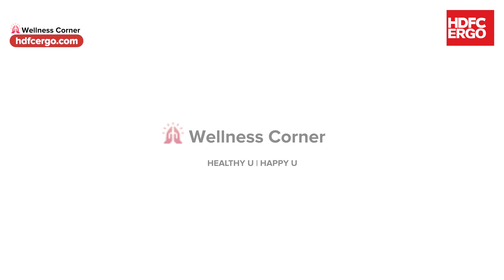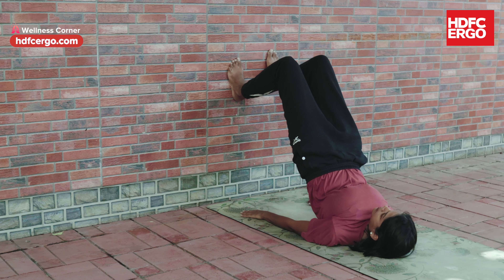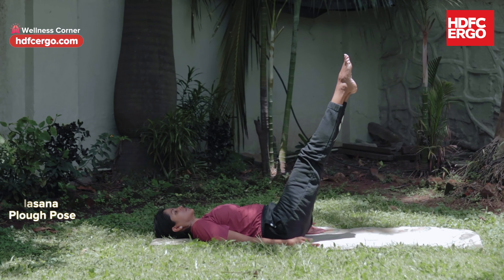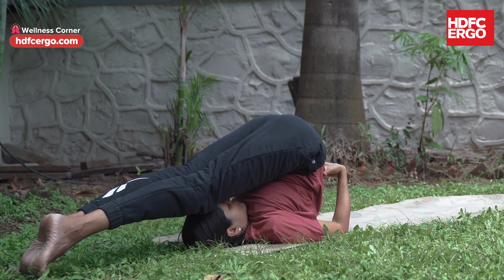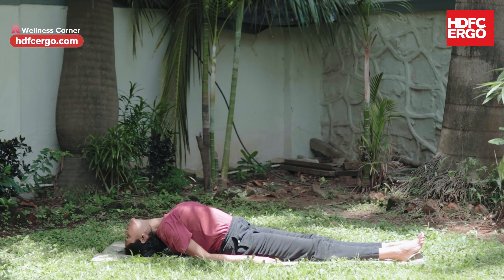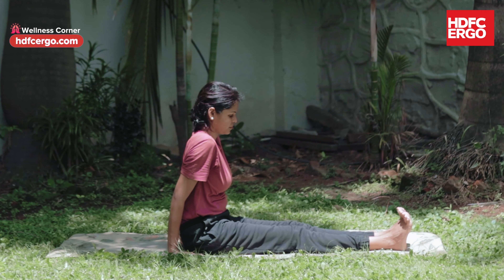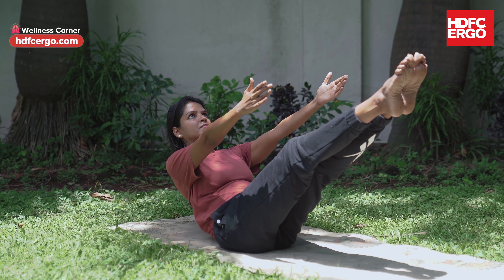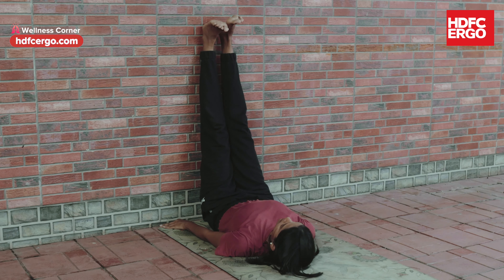Yoga For Healthy Thyroid: Part – II | Health for Happiness Series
In continuation to our Yoga for Healthy Thyroid Part 1, this video of HDFC ERGO Health for Happiness brings some more yoga asanas that can enhance your thyroid functioning and improve overall health. Follow along with the expert for overall well-being and happiness. HEALTHY U |HAPPY U.

and enhance your knowledge by exploring our Wellness Corner.